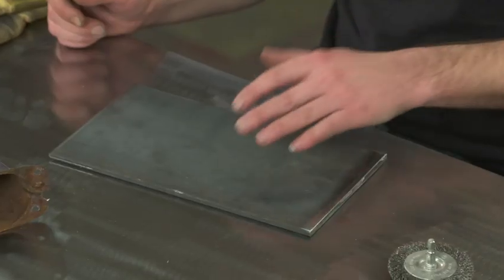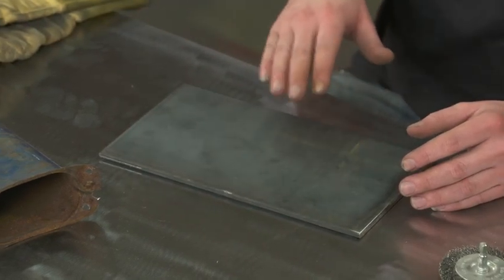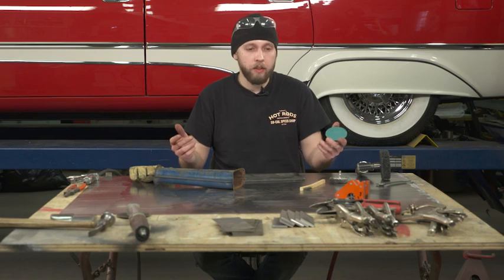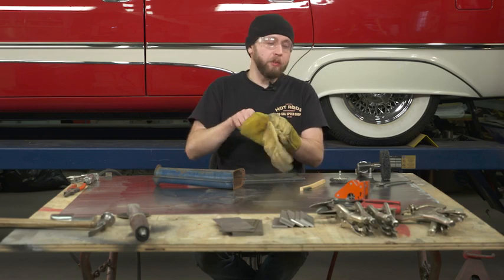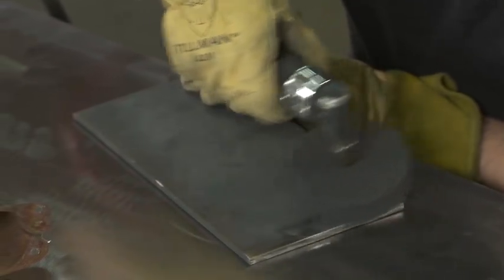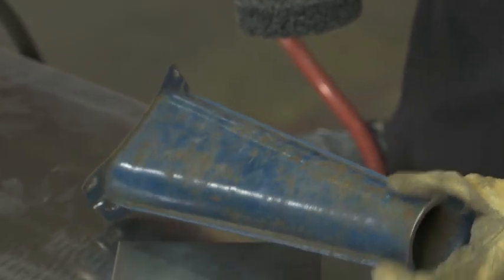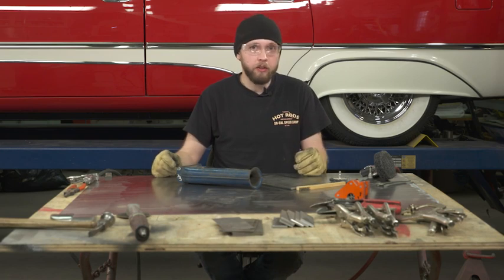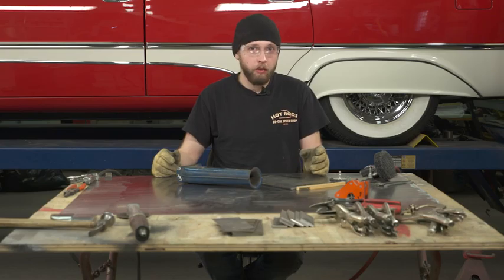MIG Welding Metal Prep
Often overlooked, welding metal prep is key to achieving good looking and strong welds with proper penetration. Metal fabricator Gary Simpson, explains the importance of properly cleaning metal and demonstrates how to remove mill scale to create stronger welds.